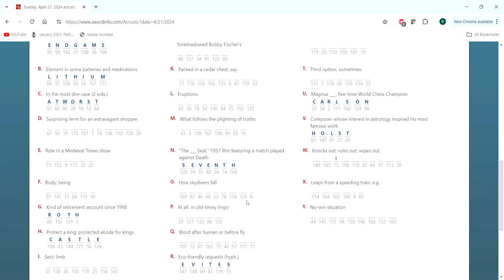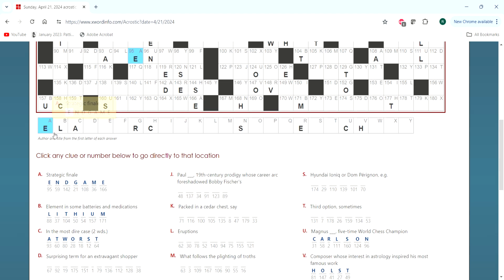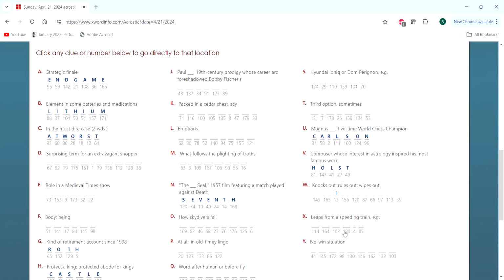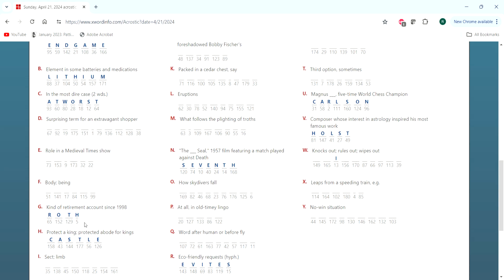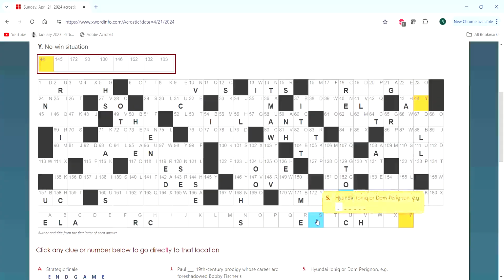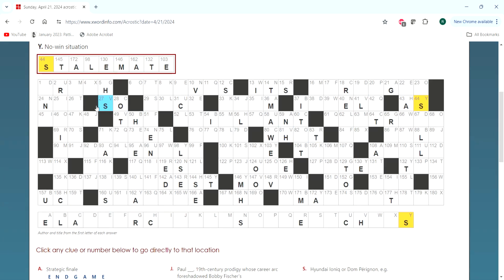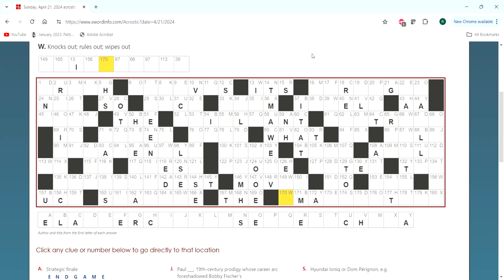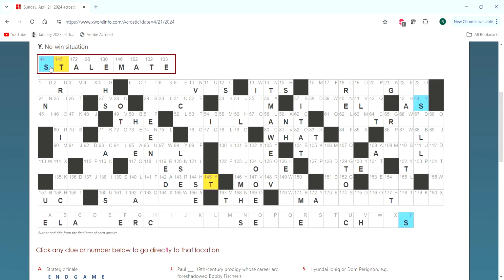Let's solve an acrostic! (April 21, 2024 part 1 of 3)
Sunday, April 21, 2024 acrostic by David Balton and Jane Stewart